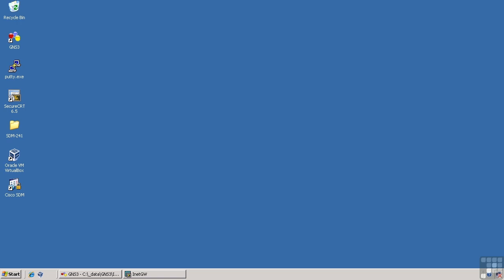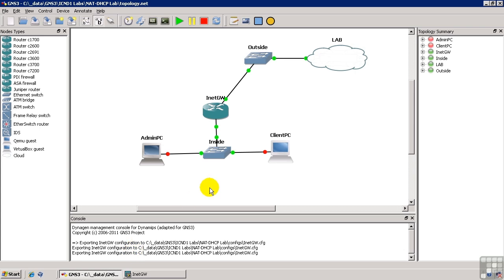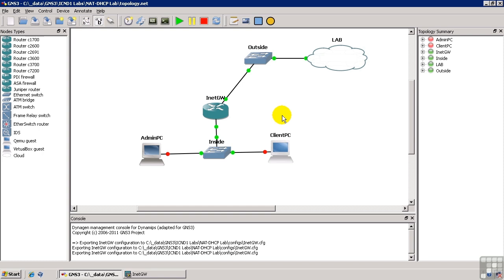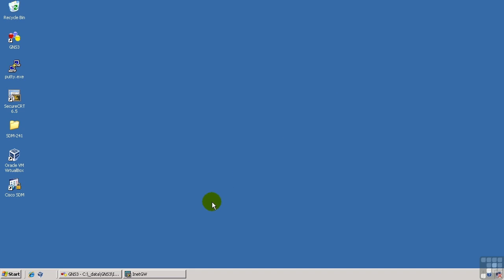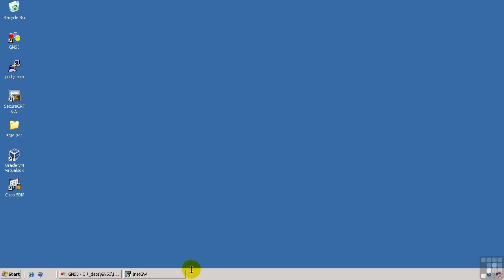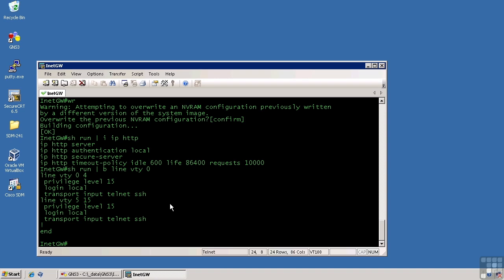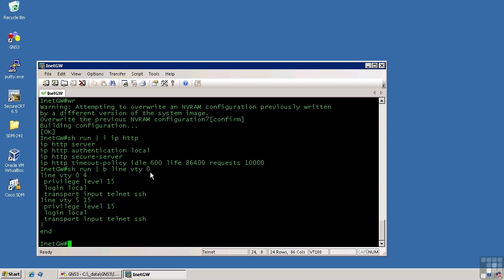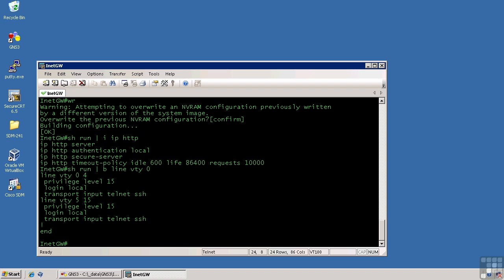Cisco 640-822 (ICND1) - CCENT Tutorial | Cisco Secure Device Manager (SDM) - Part 1/2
Want all of our free Cisco training videos?

More details on this ICND1 training can be seen This clip is one example from the complete course. For more free Cisco certification tutorials please visit out our main website. YouTube